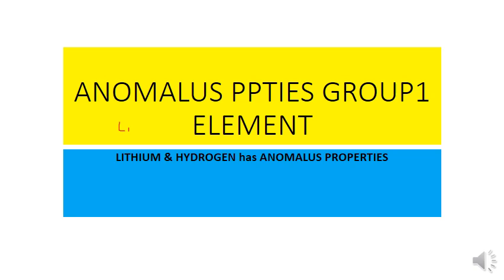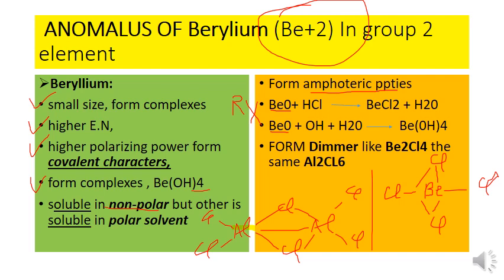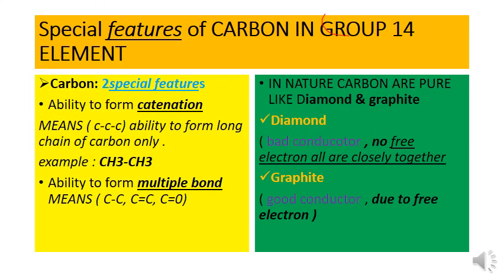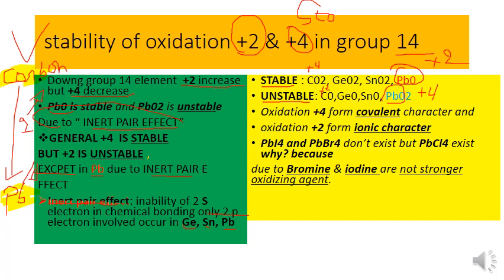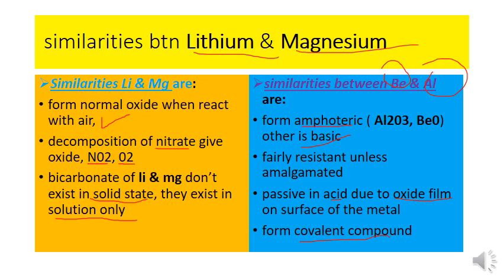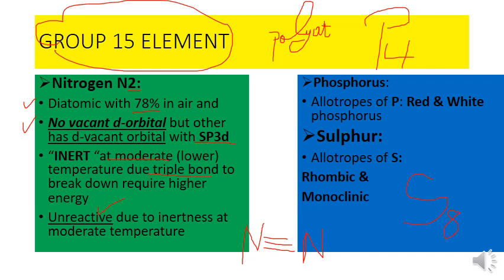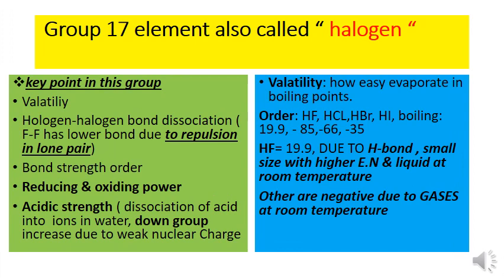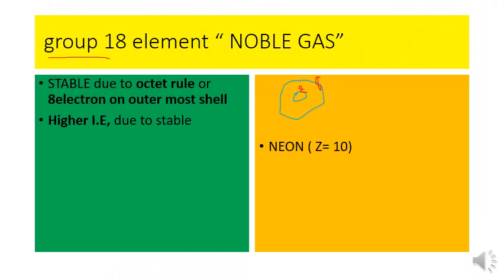UNIT 6 UNIT 13 ANOMALUS PPTIES GROUP1 ELEMENT From unit 6 to 13